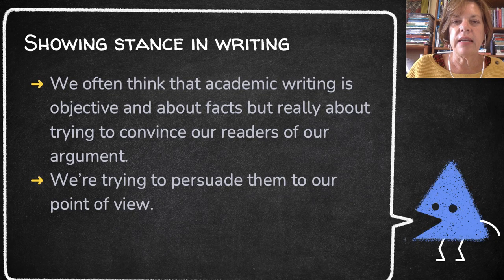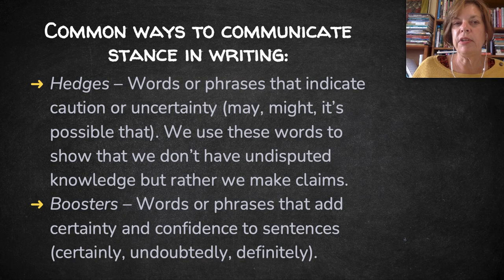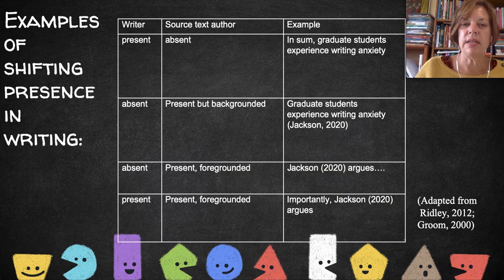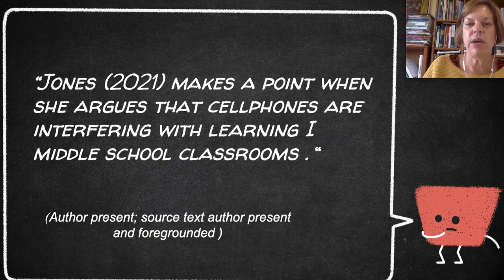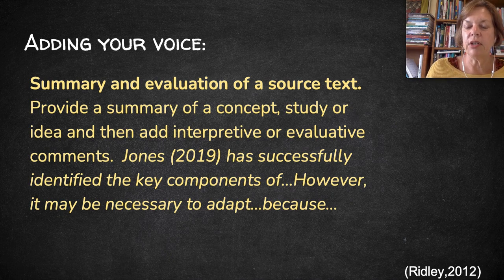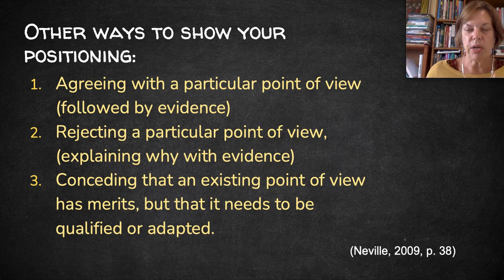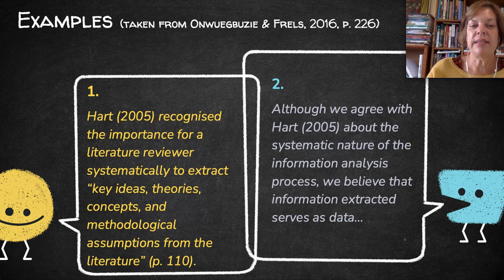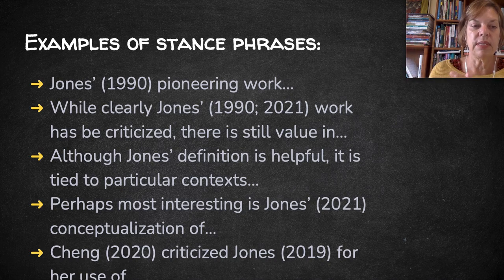Literature Reviews: Adding your voice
This video is for Masters and Doctoral writers writing theses, dissertations, or any other form of research writing. In this video, we look at the different ways you can add your voice to your Literature Review. How do you insert yourself into your writing when you are writing about what others say?  Watch and find out.  This video is part of a series on writing the Literature Review, watch the other videos too.